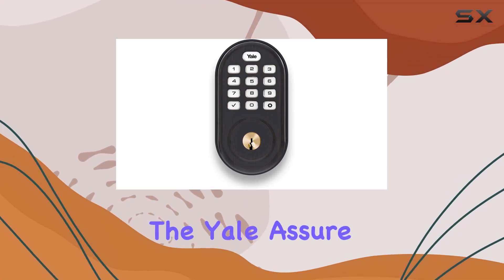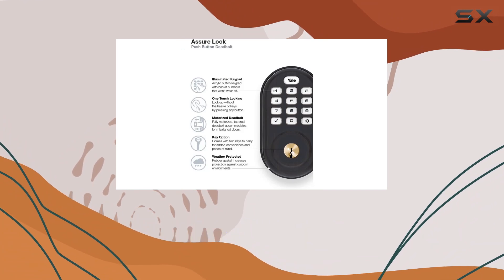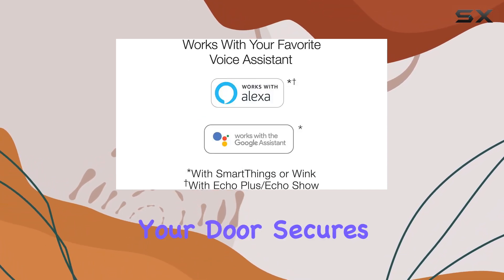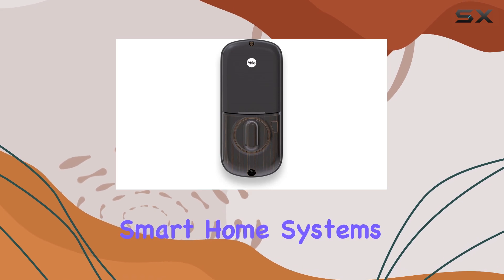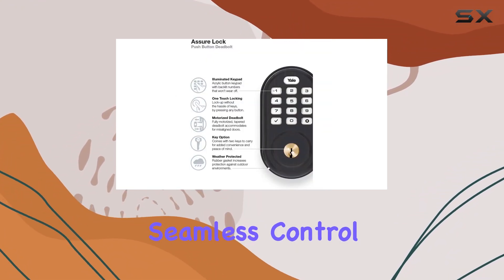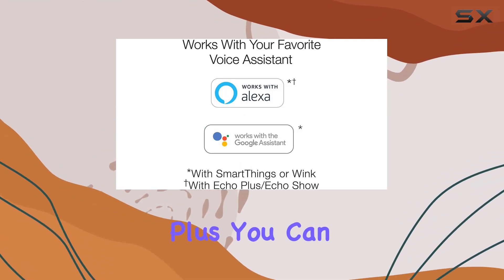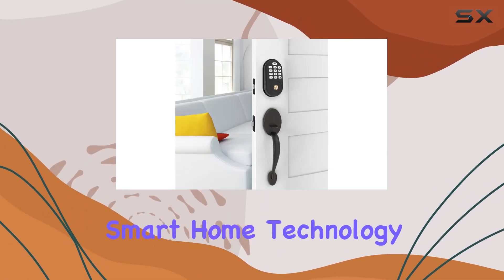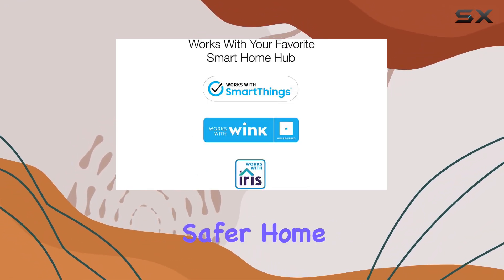Yale Assure Lock with Zigbee - Keyless Entry Deadbolt for Ultimate Home Security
0:00 Intro
0:06 Review

Things that we mentioned in this video:
Yale Assure Lock with : B06ZY1HVB9